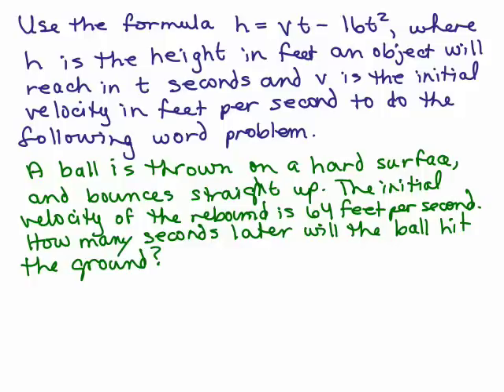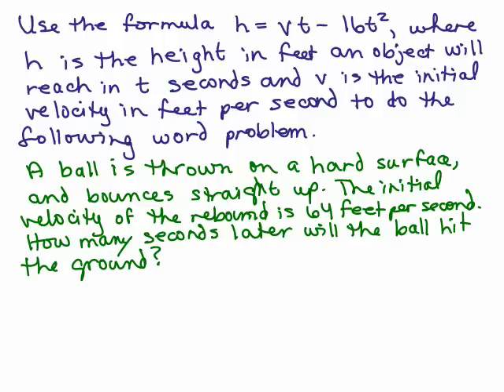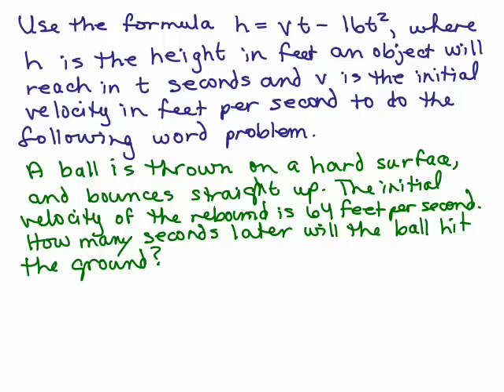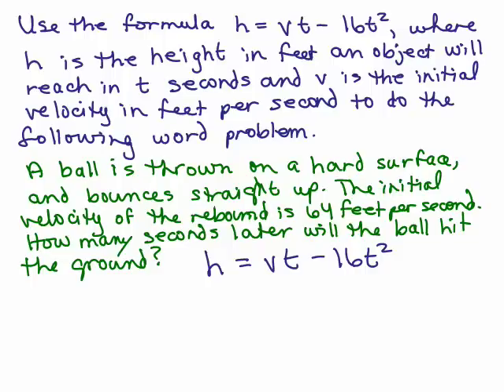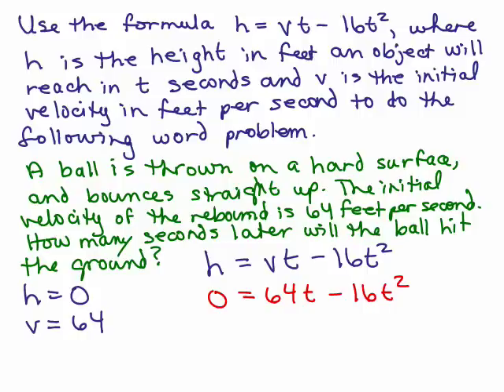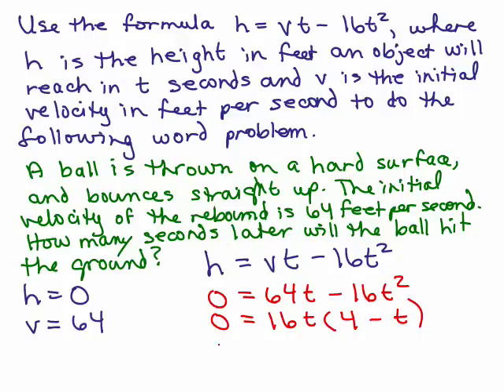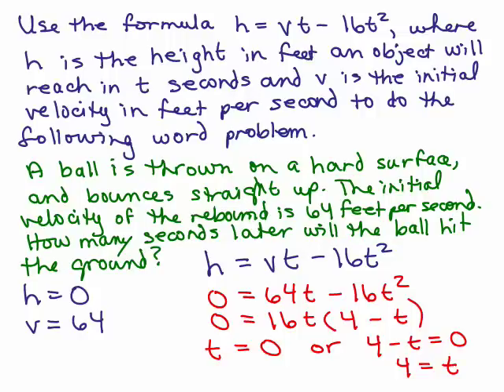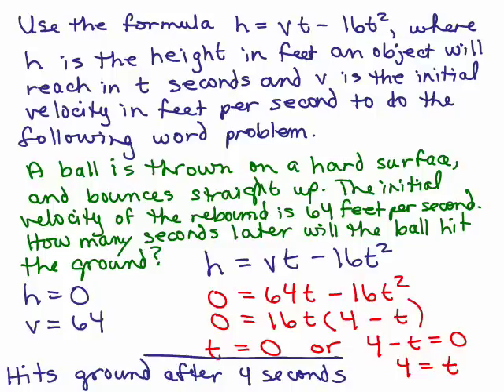WP6-Find time using physics formula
Video by Julie Harland This is a Word Problem you solve by writing an equation and factoring. Word Problem 6 - Physics ball falling application-Use the formula given to do this problem. A ball is thrown on a hard surface and bounces straight up. The initial velocity of the rebound is 64 feet per second. How many seconds later will the ball hit the ground?